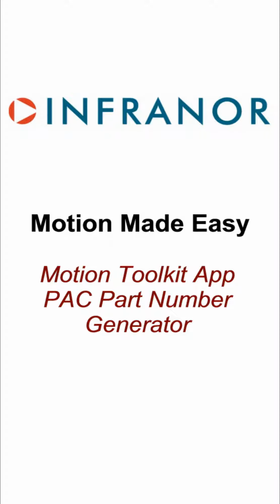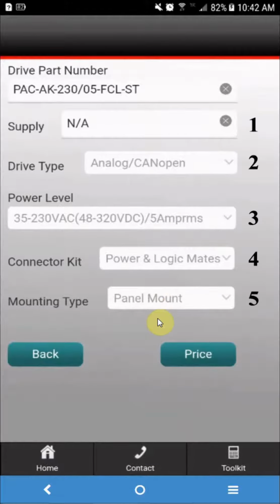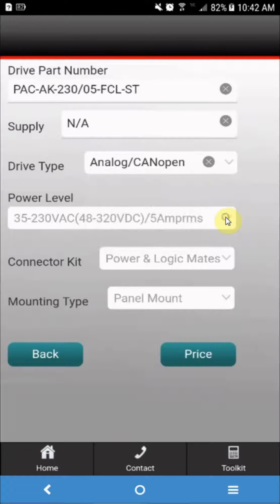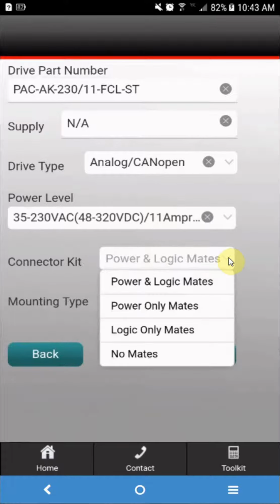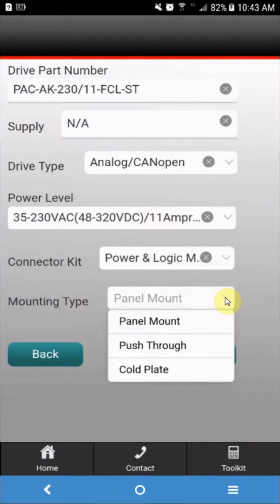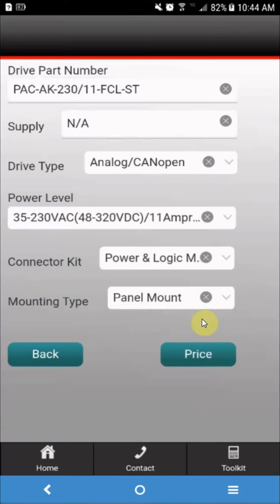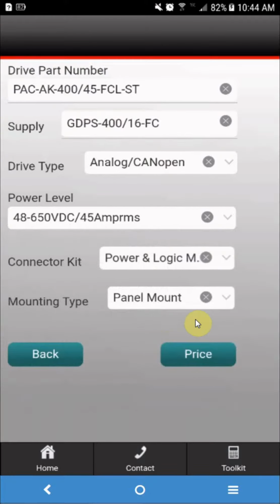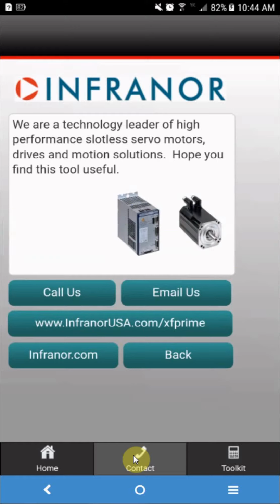[Motion Toolkit] PAC Drive PN Generator Part 6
Part 6 of a walkthrough series through Infranor's Motion Toolkit mobile app for iPhone and Android devices. This tutorial guides you through the PAC Drive's  part number and features/options.